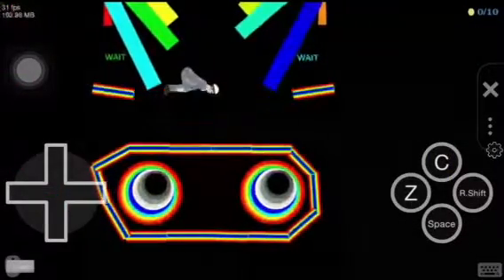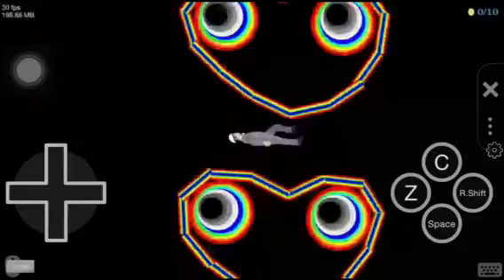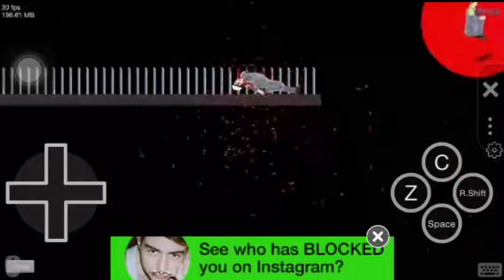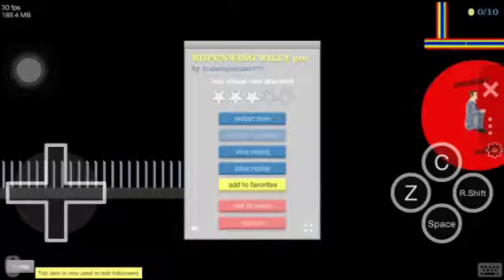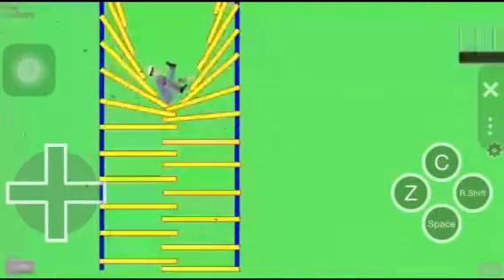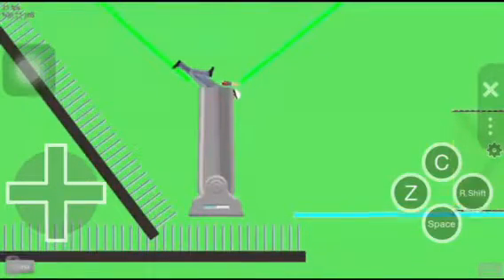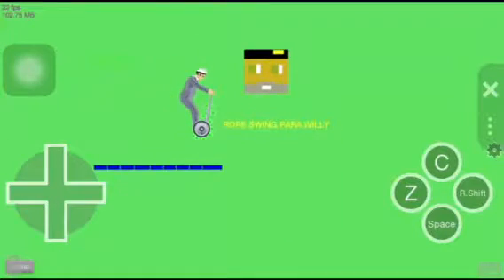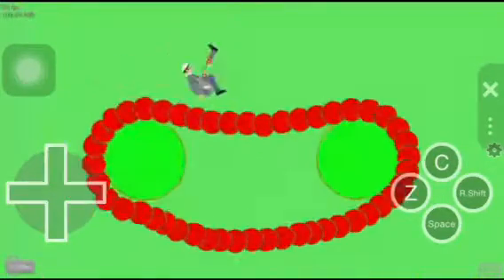Happy wheels iPhone gameplay pt 3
Thus is sparta. Hey guys this is happy wheels pt 3 and im gonna make sure to make one tomorrow too